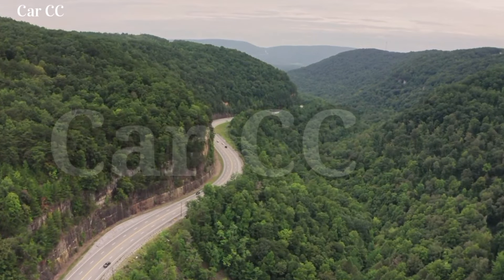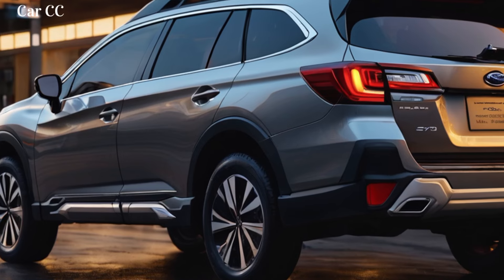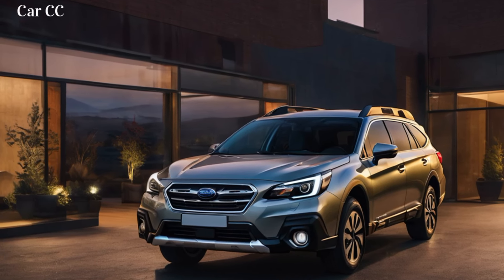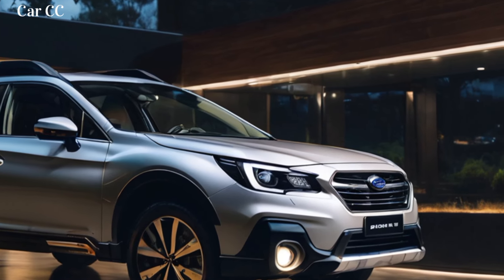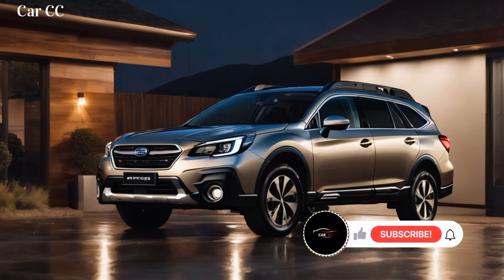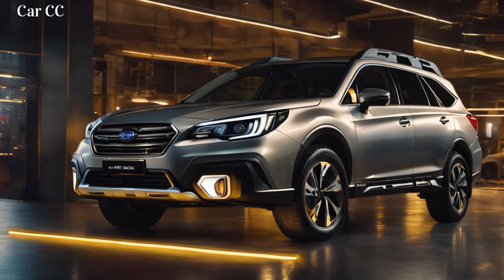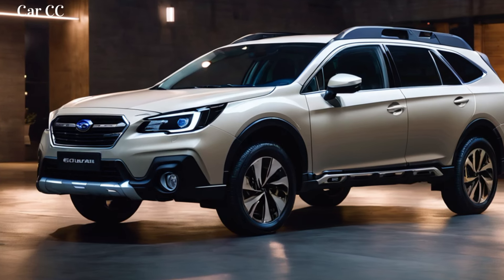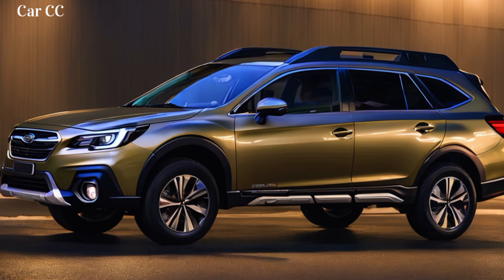2025 New Subaru Outback Breakdown: Explore Interior and Exterior Innovations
2025 New Subaru Outback Breakdown: Explore Interior and Exterior Innovations

Exterior:

Rugged and ready: High ground clearance, chunky tires, and protective cladding scream adventure-ready.
Versatile palette: Choose from classic colors like silver and black, or stand out with vibrant options like Autumn Green or Crimson Red.
Wilderness trim: For the ultimate explorer, the Wilderness boasts an even more aggressive stance with lifted suspension and unique exterior accents.
Interior:

Spacious and comfortable: Ample legroom for five, plenty of cargo space, and supportive seats make long journeys a breeze.
Tech-forward cabin: StarTex® water-repellent upholstery stands up to any mess, while a large touchscreen and intuitive controls keep you connected.
Warm and inviting: Anodized copper accents and soft-touch materials create a cozy atmosphere, perfect for post-adventure relaxation.
Overall:

The 2024 Subaru Outback seamlessly blends rugged capability with comfortable refinement. It's the perfect companion for weekend getaways, family adventures, and everyday commutes. Whether you're conquering trails or cruising through the city, the Outback is built to handle it all, in style and comfort.